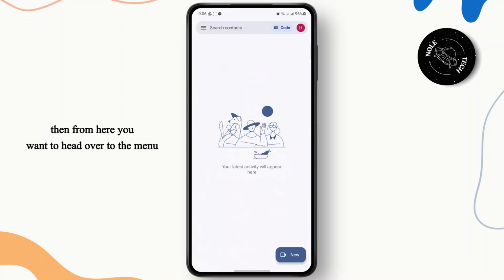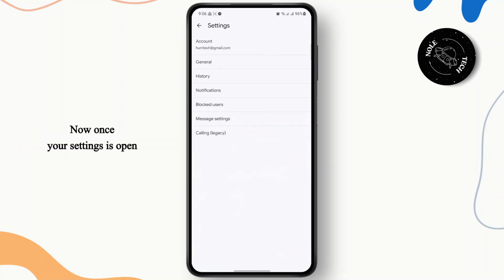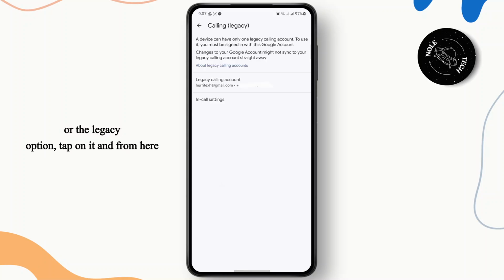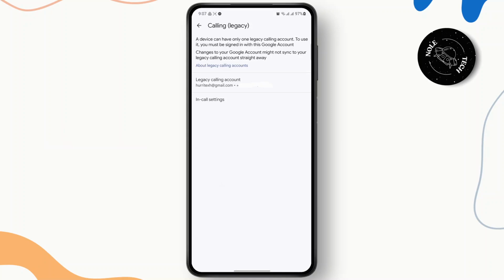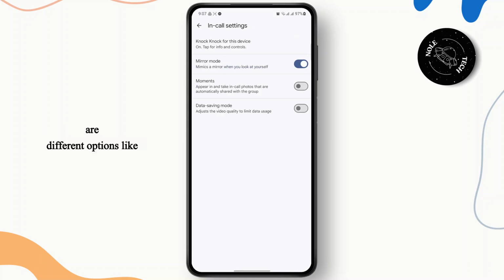How to Turn Off Mirror Mode on Google Meet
Learn how to turn off mirror mode on Google Meet in this simple and clear step-by-step tutorial. Whether you're presenting or just want to see yourself as others do, this guide will walk you through the process.

In this video, you'll discover how to turn off mirror mode on Google Meet and explore tips for adjusting your camera settings effectively. Say goodbye to mirrored confusion and hello to a better meeting experience!

Timestamps:
0:00 Introduction
0:15 Accessing Google Meet Settings
0:45 Turning Off Mirror Mode